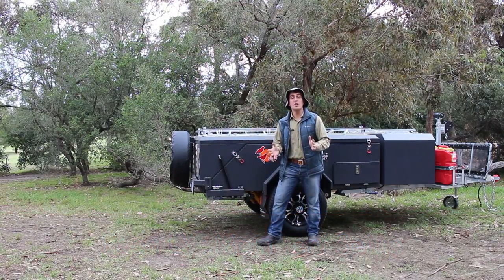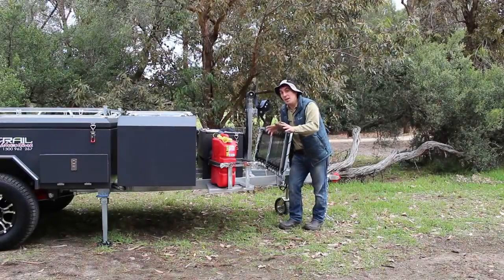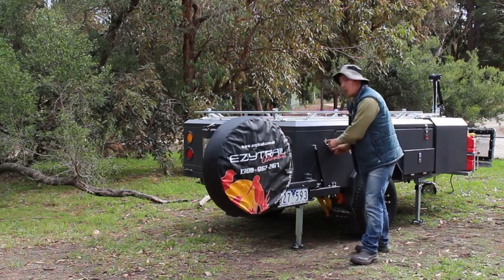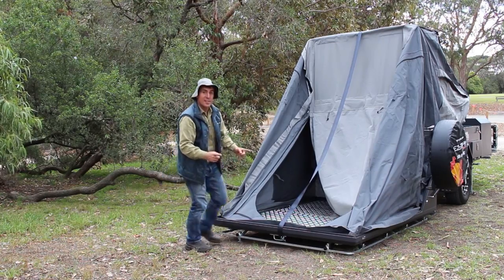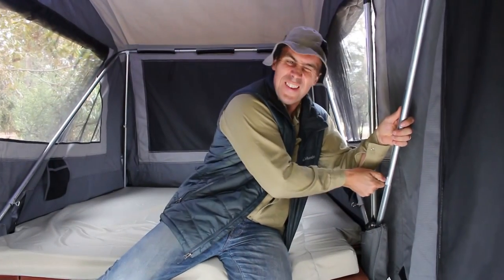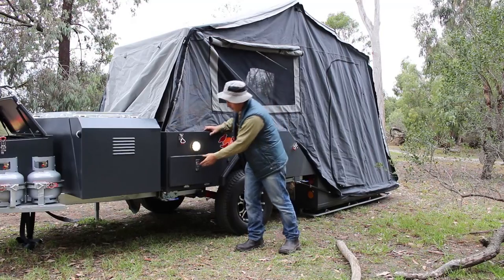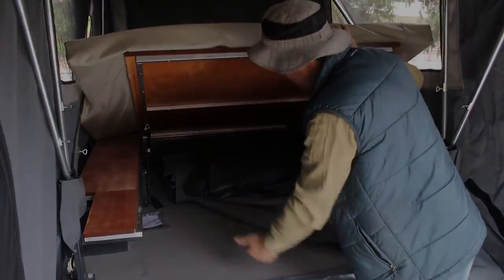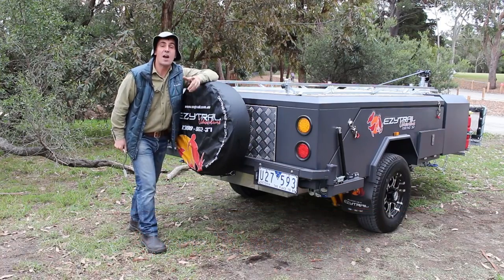Ezytrail campers - Eden LX main setup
Ezytrail Camper Trailers
1/97-107 Canterbury Rd, Kilsyth,VIC, 3137